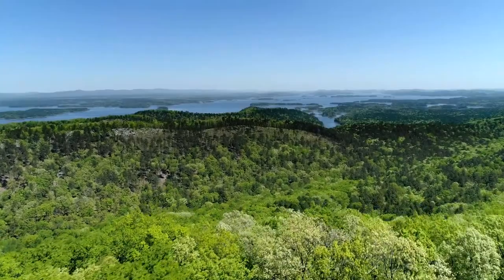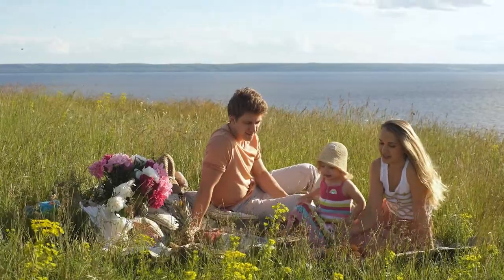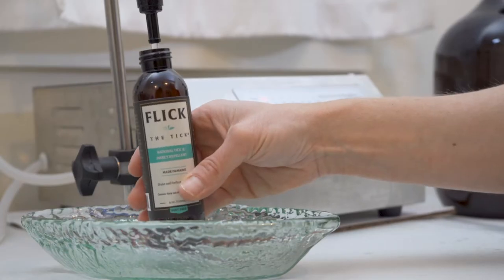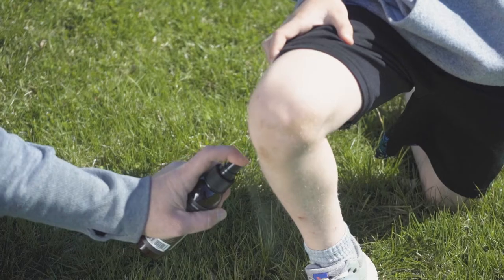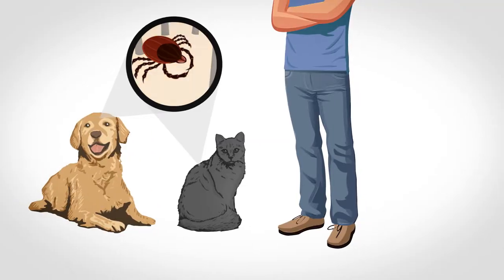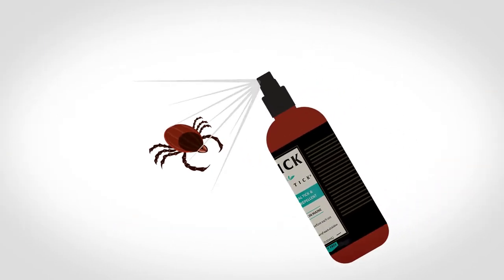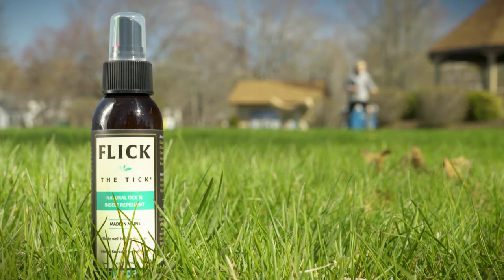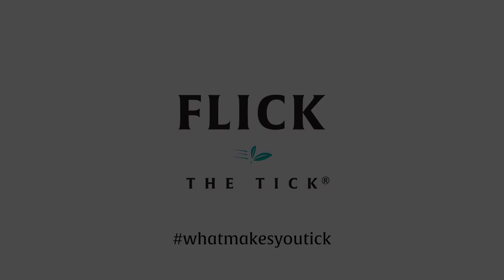Flick The Tick - All Natural Tick Repellent & Bug Spray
Flick the Tick is an all natural tick repellent and bug spray made in Maine. Keeping your family safe and protected while exploring & playing outdoors! Available in stores on the east coast